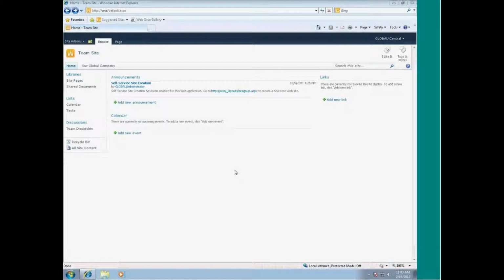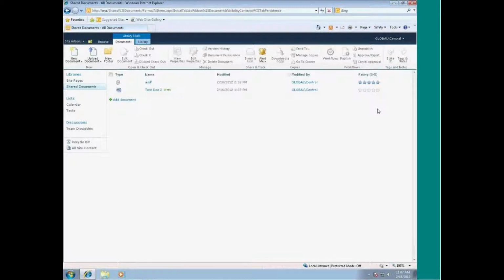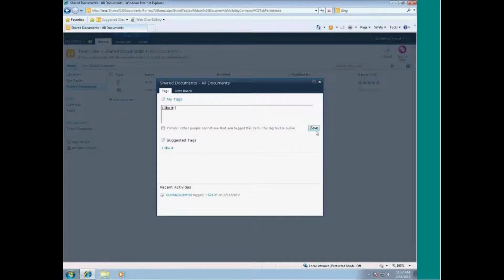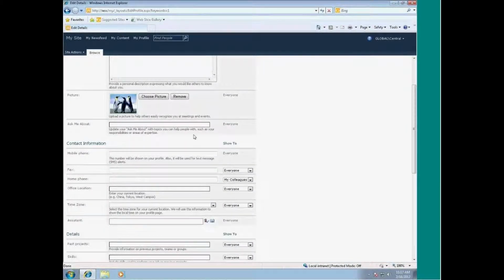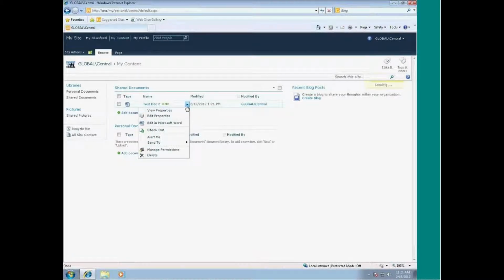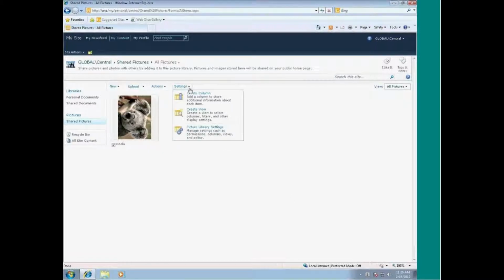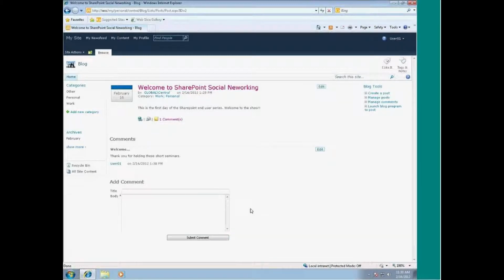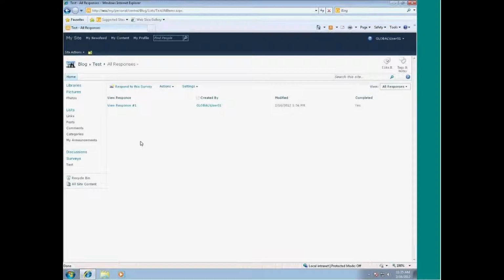Social Networking Features in SharePoint 2010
Hear about the social networking features in SharePoint 2010 that let your users rate items, tag content, identify colleagues and create their own personal site complete with blogs and personal document libraries.